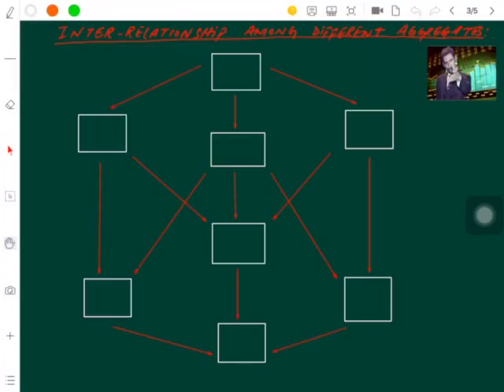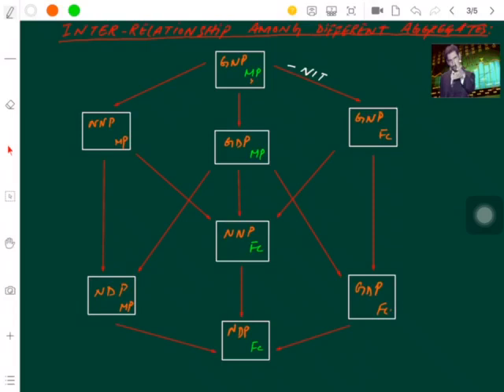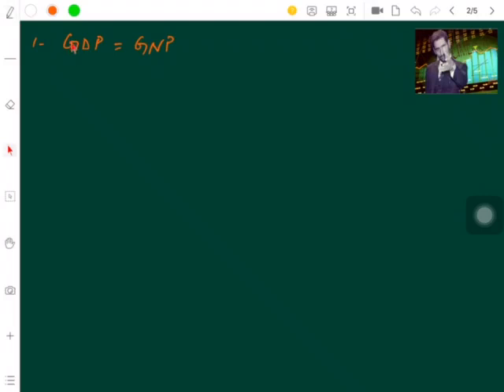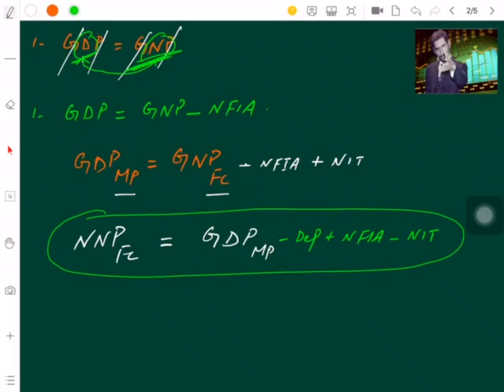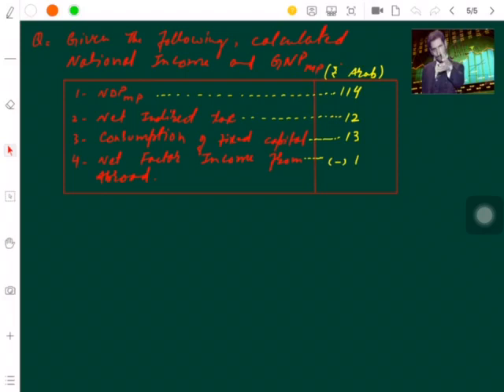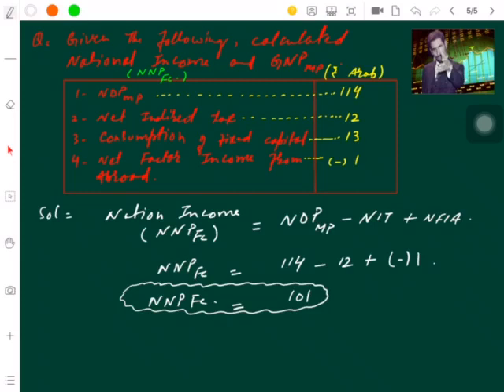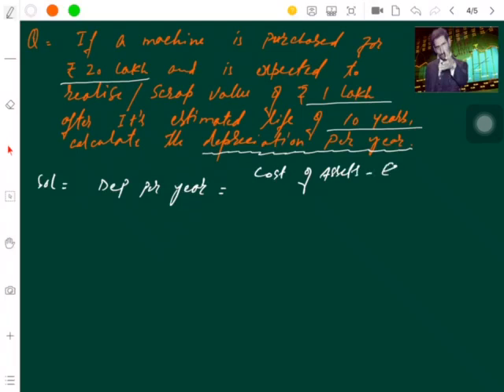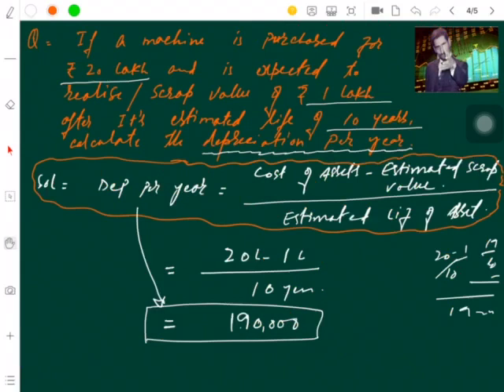NATIONAL INCOME AND RELATED AGGREGATES: LECTURE 05.